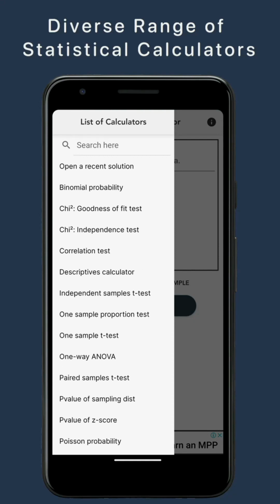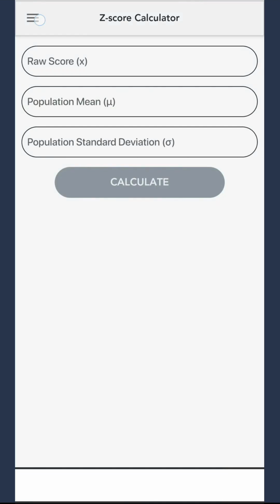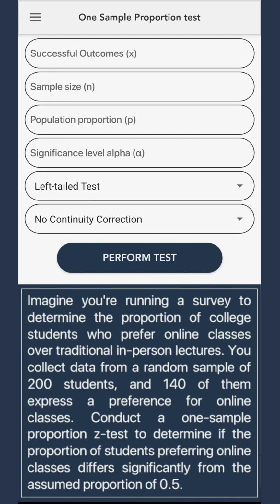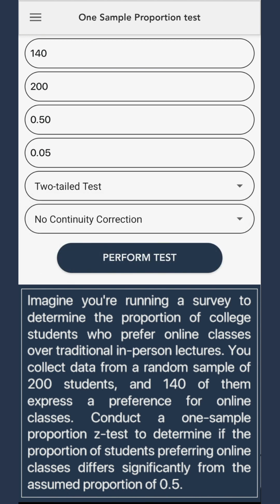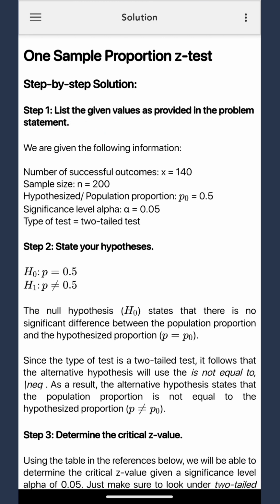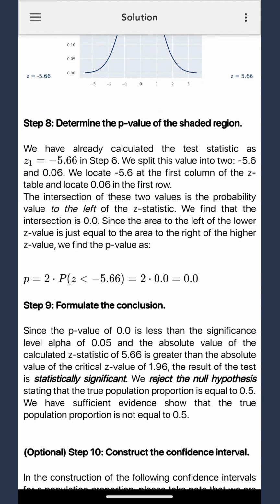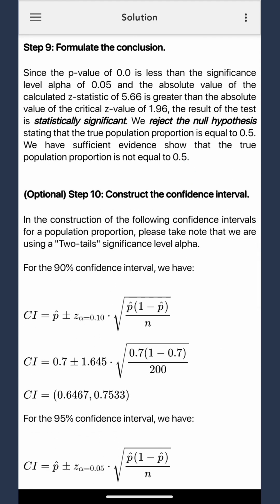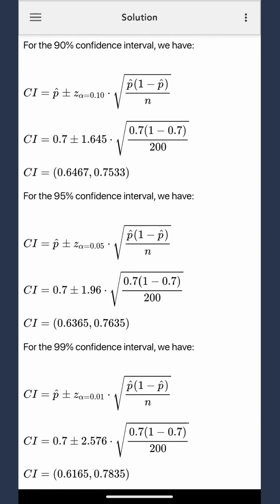One Sample Proportion Z test | ShinStats